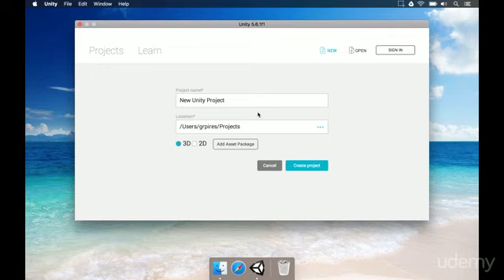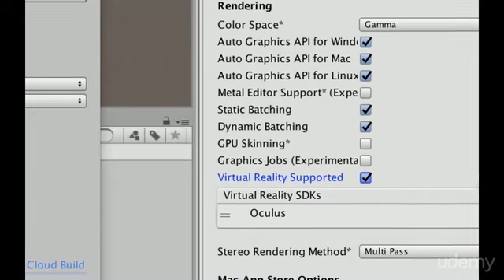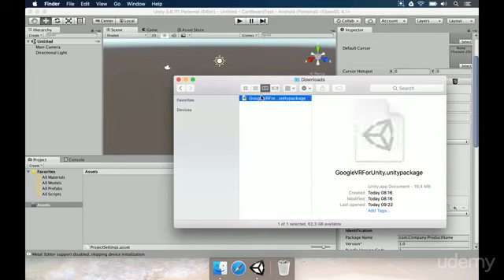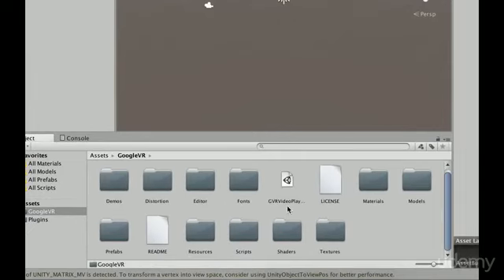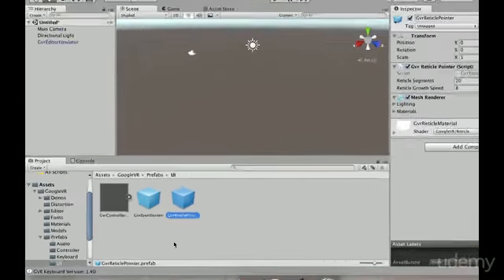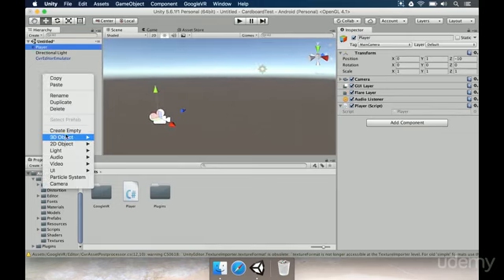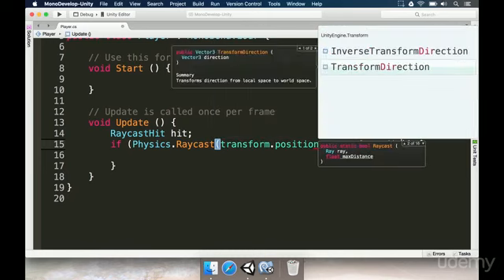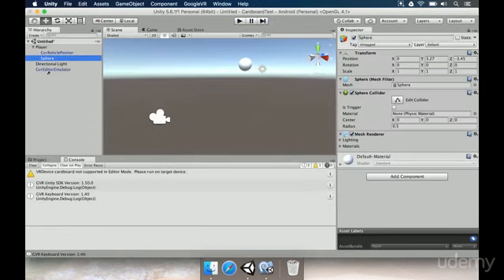2 UPDATE Using the Unity Package with Unity 5 6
SECTION 3: SDK Update June 2017

Skill level: Beginner Level
Students: 6272
Languages: English
Captions: Yes
Lectures: 340
Video: 121 total hours
Certificates

Instructor:
Mammoth Interactive